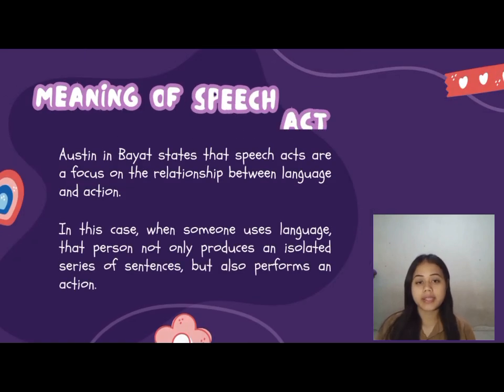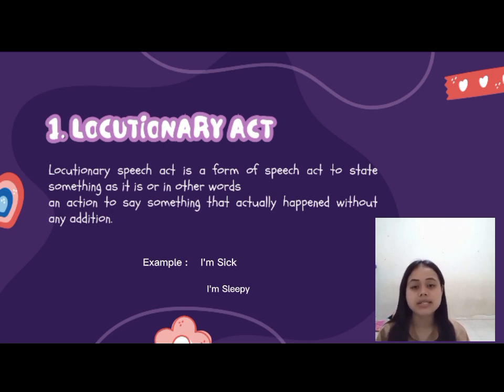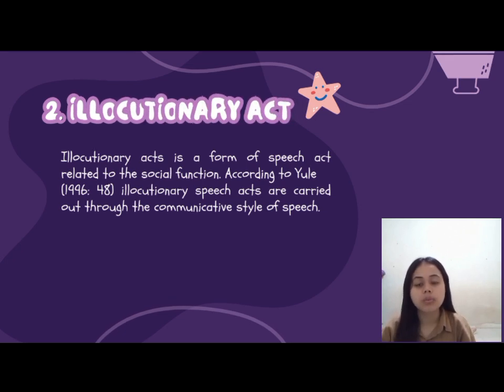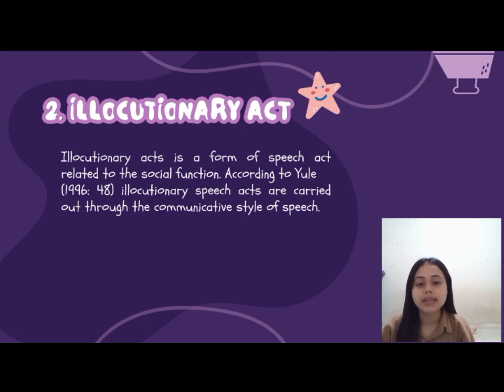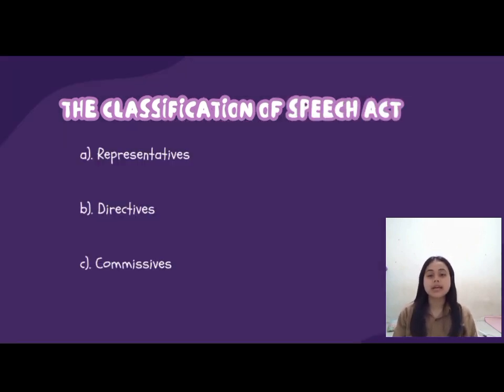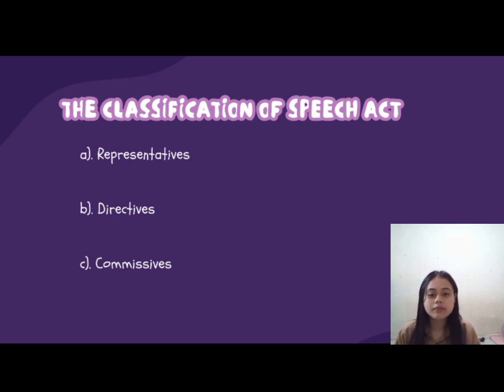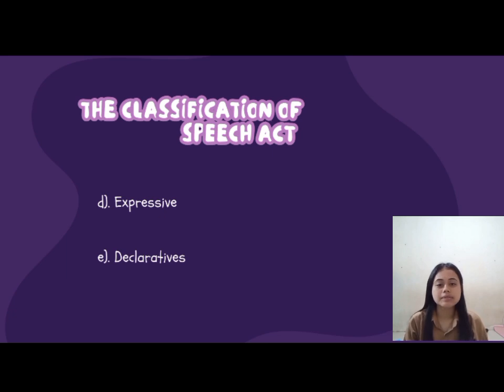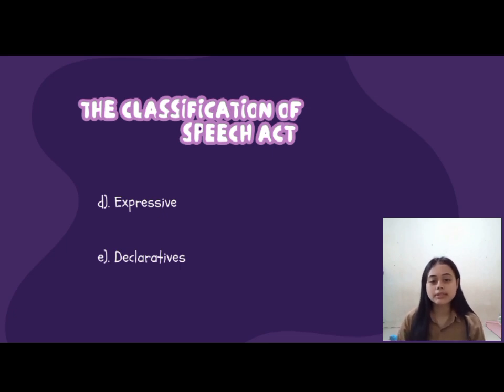Speech Act_Semantic and Pragmatic